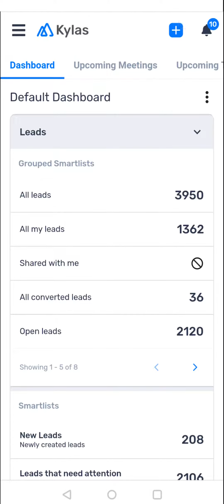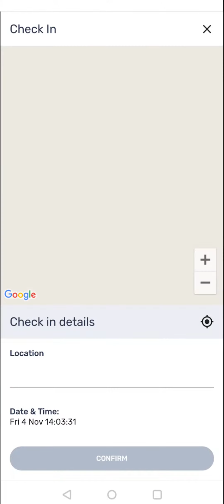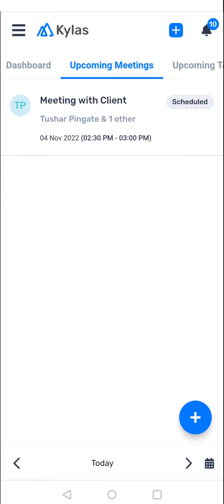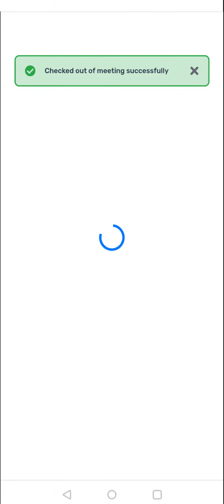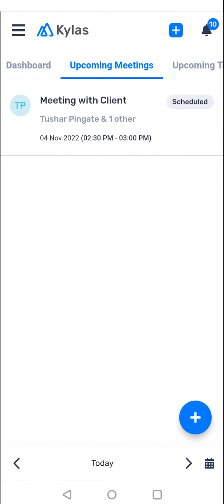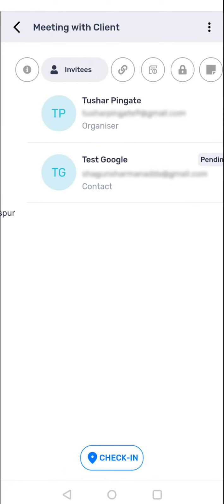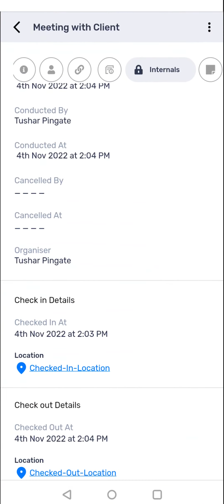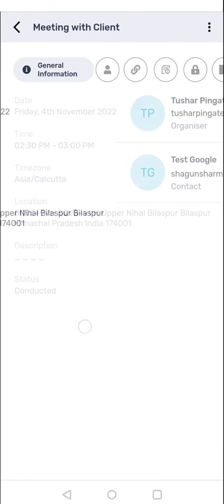How to Use Web Check In and Check Out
With the web check-in and check-out feature, sales reps can geo-tag their check-in and check-out using their Kylas mobile app and let the managers keep track of reps’ field sales activity. In this video, you will learn how the sales reps can update their location and duration of the meetings that are being conducted remotely and how the sales managers can check them.

KylasCRM